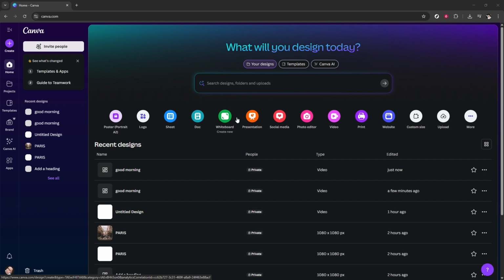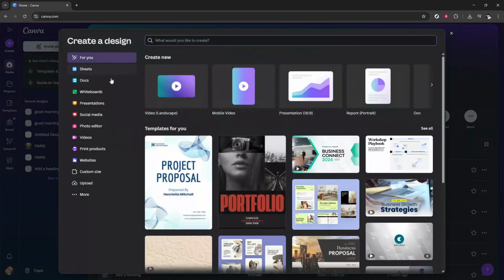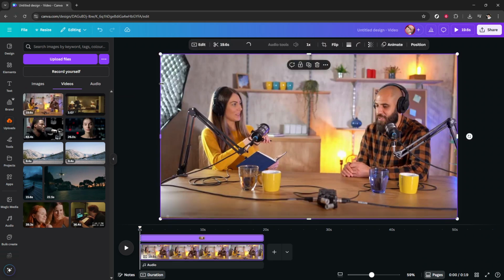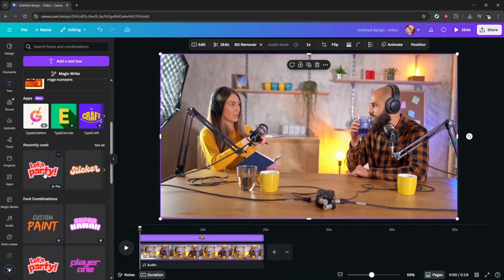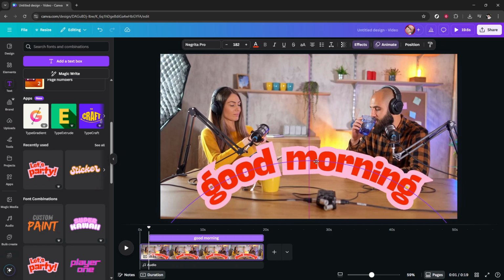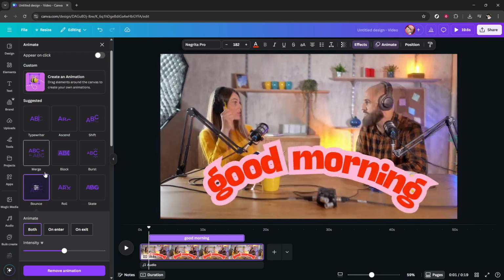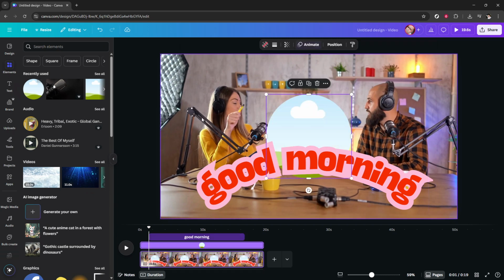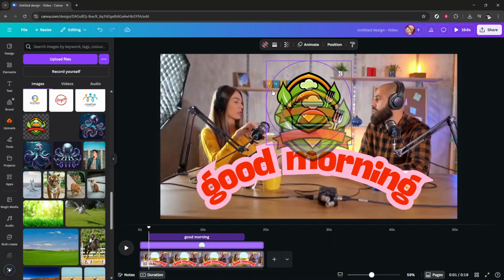How to Insert a Picture and Text in a VIDEO for Free in Canva (Quick & Easy)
How to Insert a Picture and Text in a VIDEO for Free in Canva